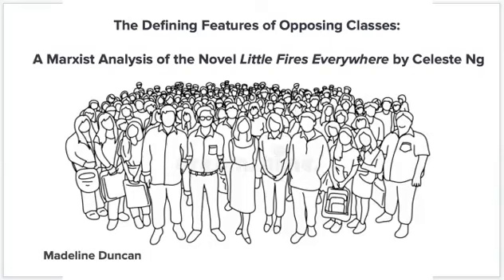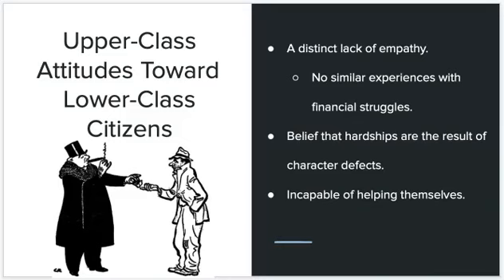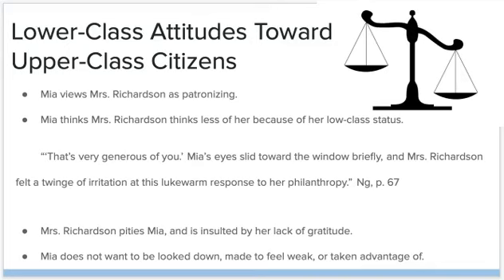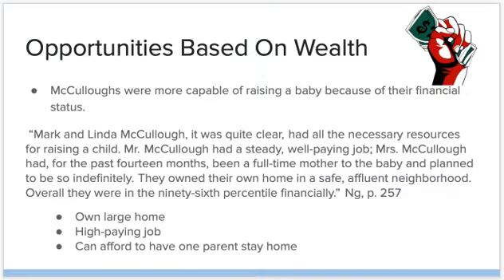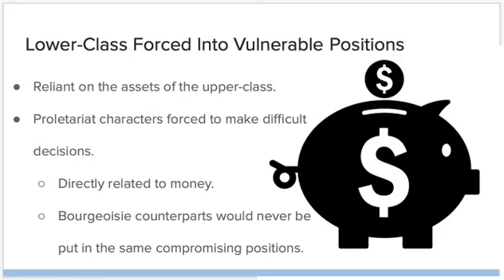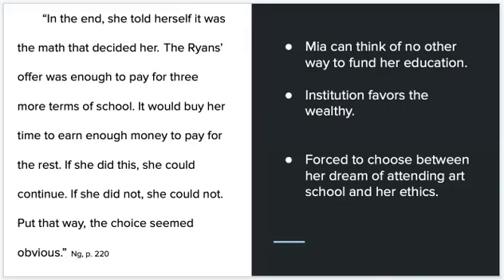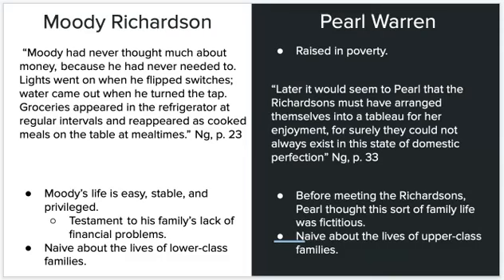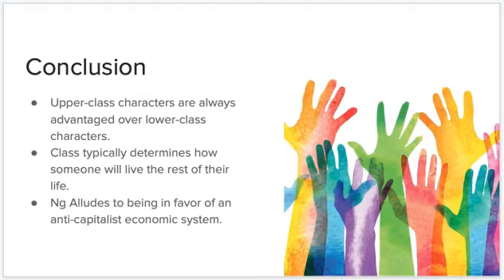The Defining Features of Opposing Classes, Madeline Duncan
A Marxist Analysis of the Novel "Little Fires Everywhere"